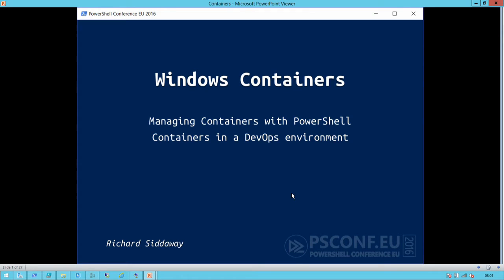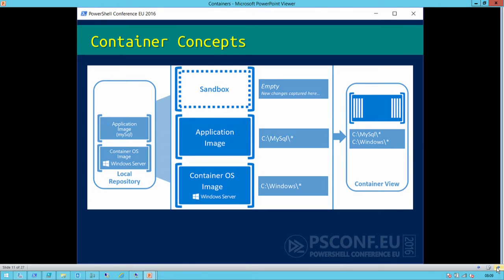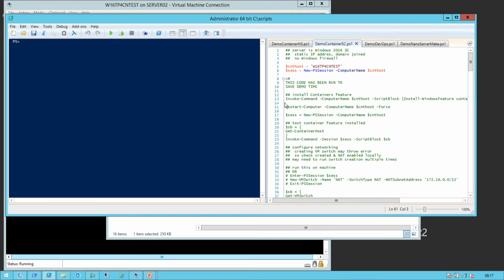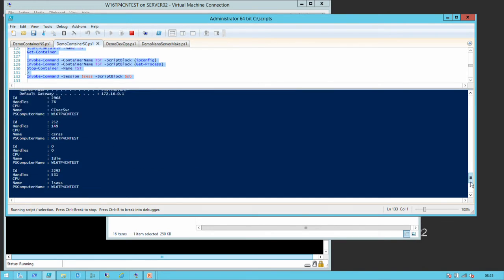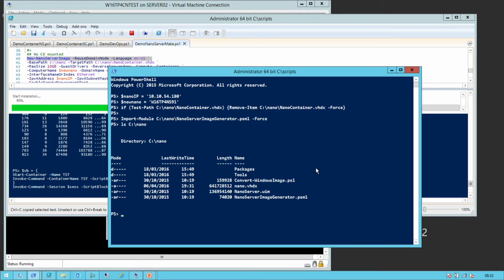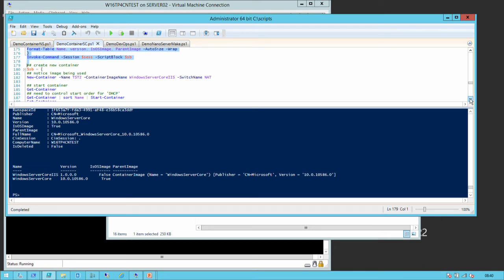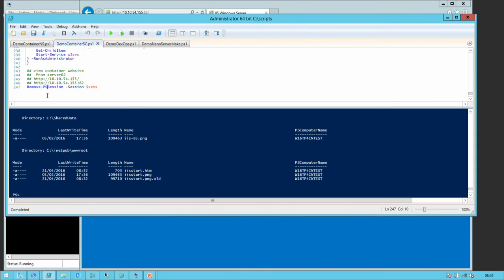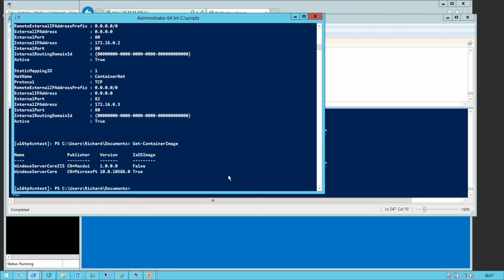Creating and Managing Windows Containers (Part 1) (Richard Siddaway)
Windows Containers are a new lightweight virtualization option in Windows Server 2016. In this session you’ll be introduced to Windows Containers and shown the difference between a Container and virtual machine.  You’ll learn how to configure a machine to support containers, how to create and manage containers using the PowerShell Container module. Containers are available on Linux machines and you’ll learn how manage Windows or Linux based containers using the Docker API.  This will be a code heavy session with a maximum of demonstration and minimum of slides.